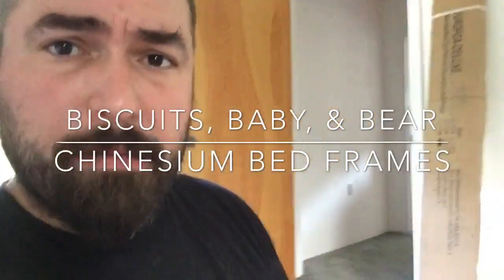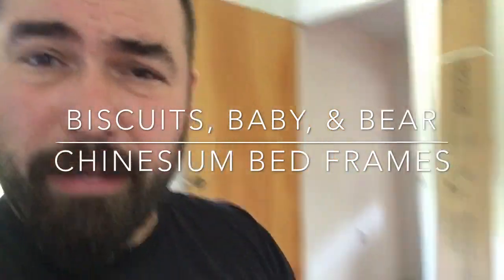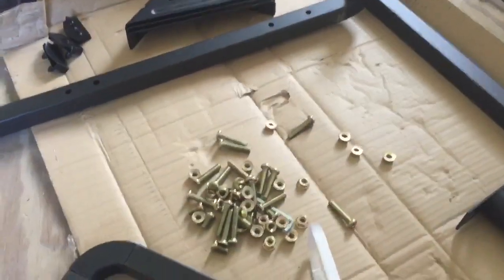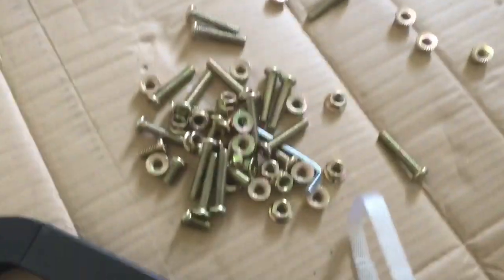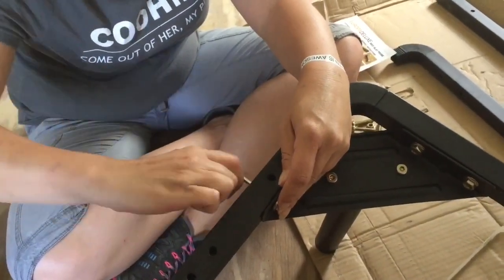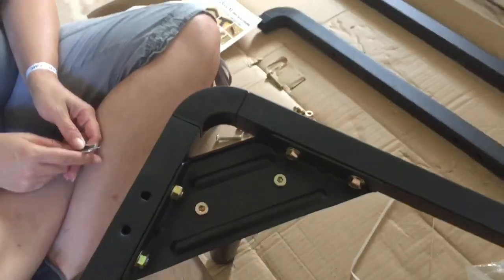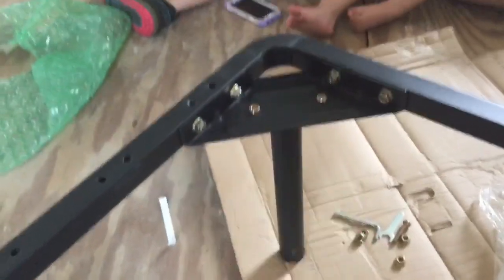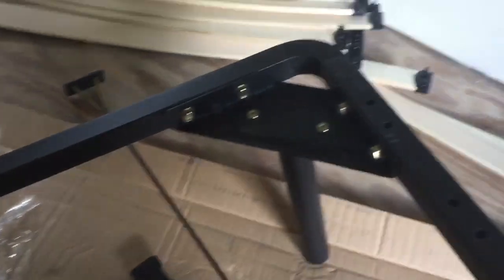HommyBiscuits! Attack of the Chinesium Bed Frames!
We tried to build some cheap beds from Macy's... they were cheap for a reason...

LIVE SHOW IS 630 PM CENTRAL EVERY MONDAY NIGHT!